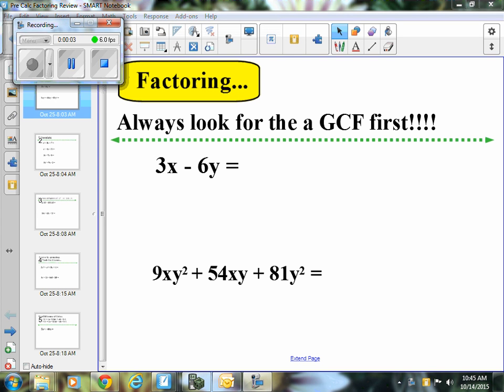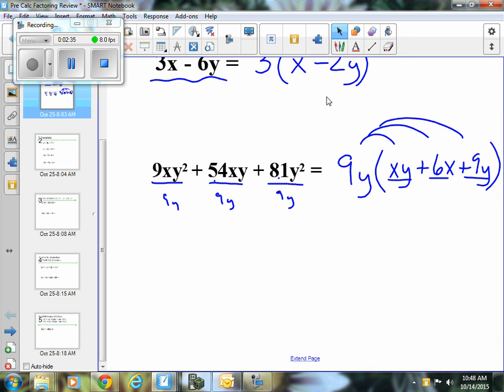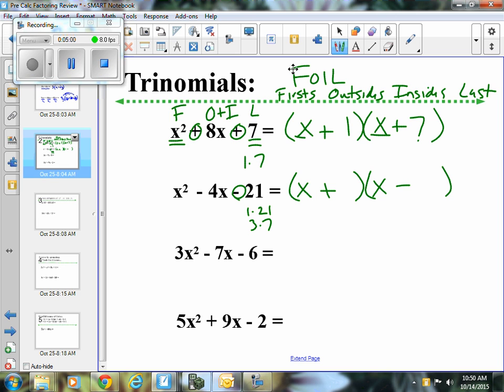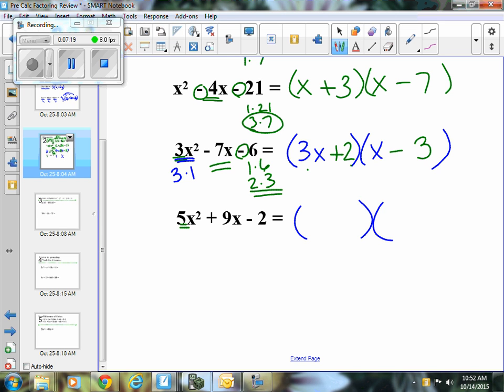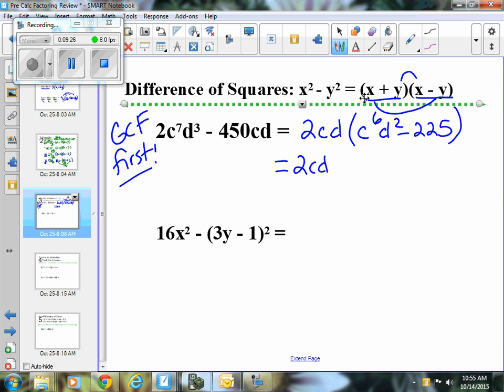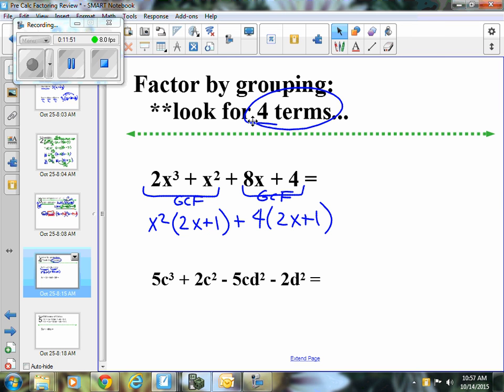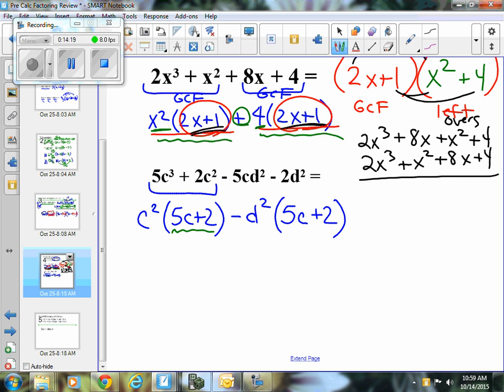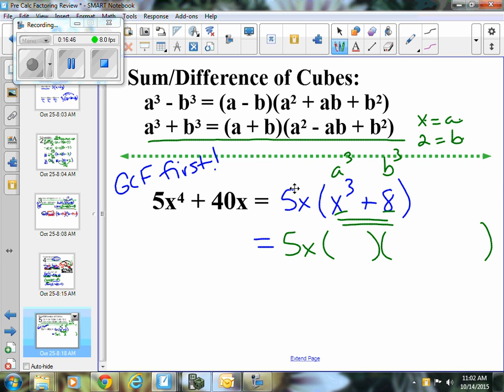PC Factoring Review Notes Video